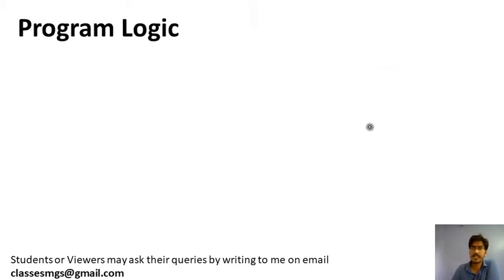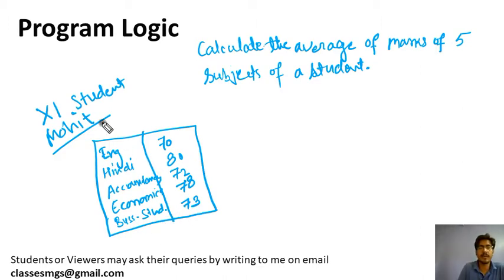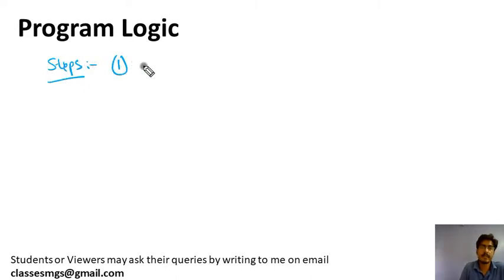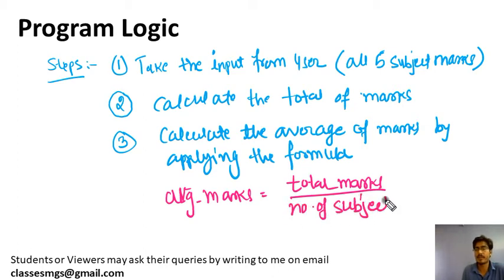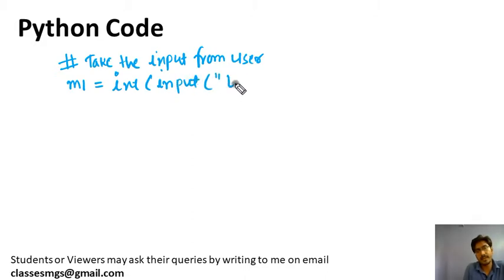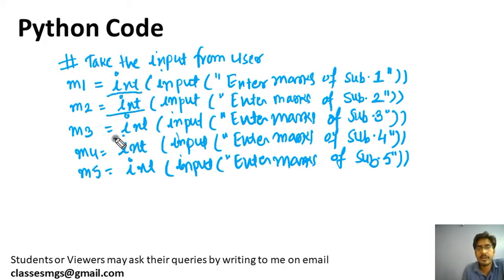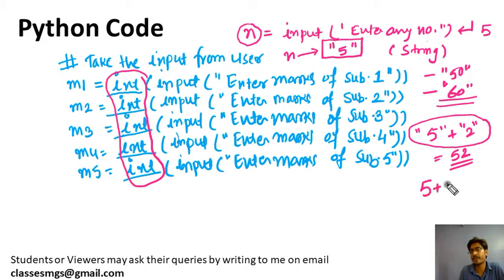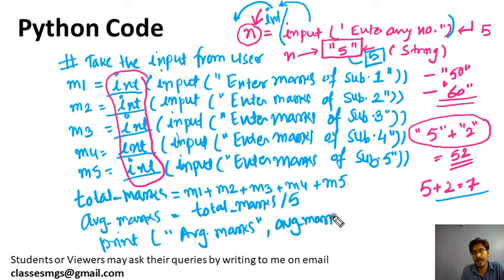XI - IP Practical #1 : Program to find average marks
Python program to find/calculate the average marks of a student.